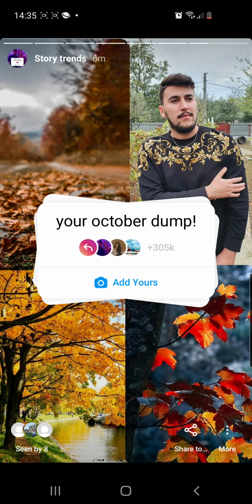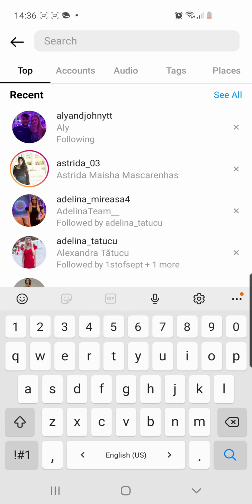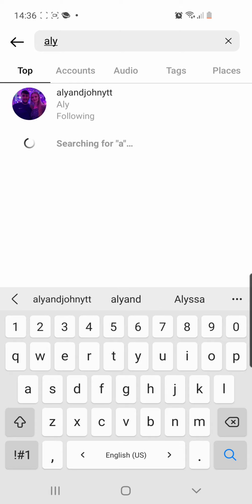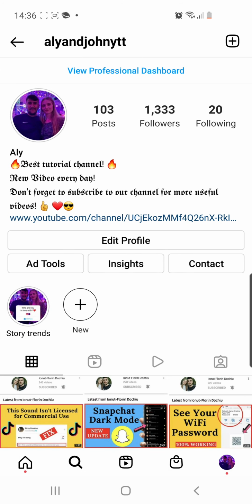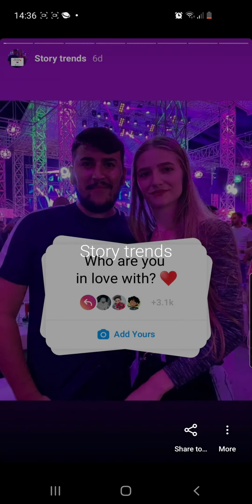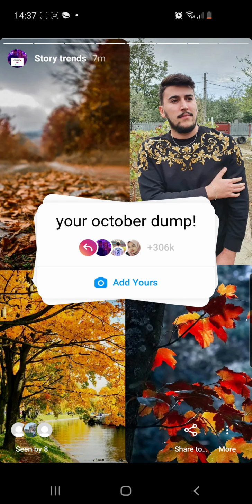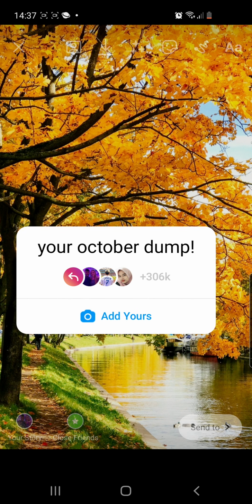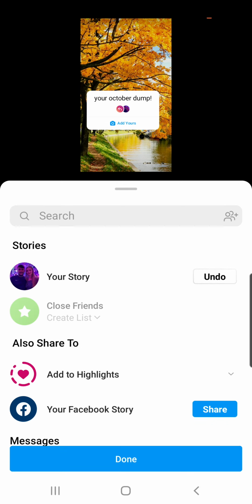Your October Dump! on Instagram Chain Story | Add Yours Viral Sticker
Working 100%! Super Easy tutorial!!! In this video I'm showing you Your October Dump! on Instagram Chain Story | Add Yours Viral Sticker !